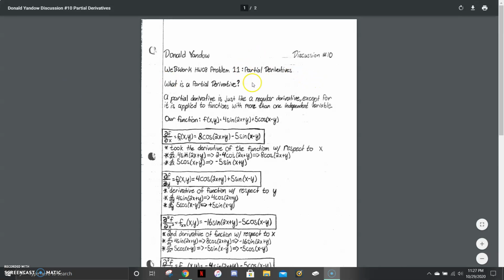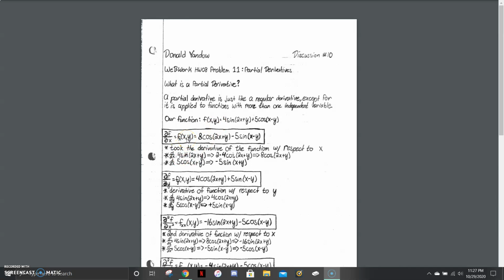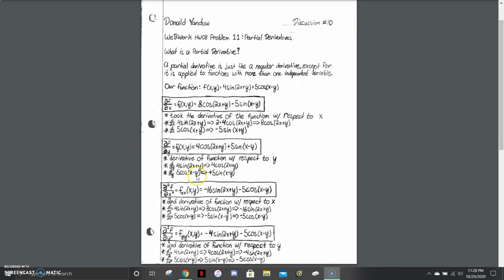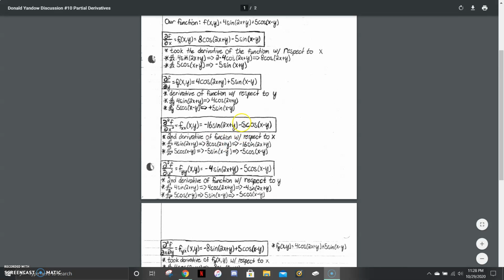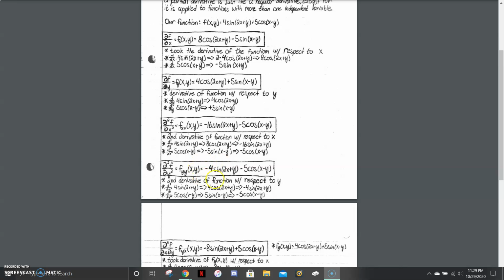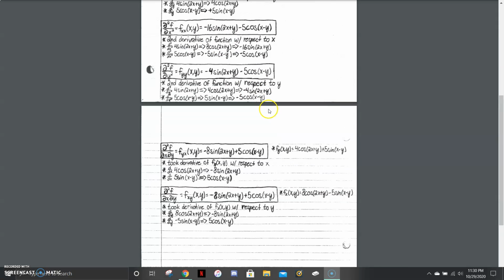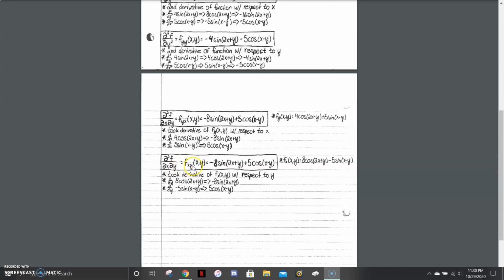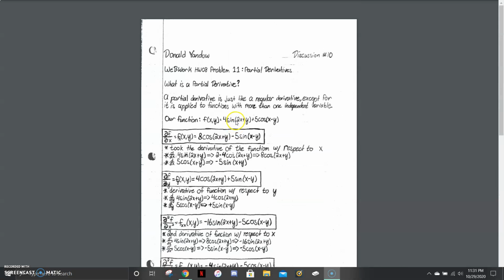Calc 3 Discussion 10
Video Solution to WeBWorK HW08 Problem 11. This video was recorded for study purposes for myself and fellow classmates.